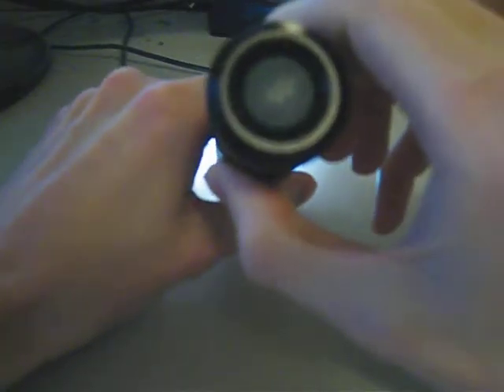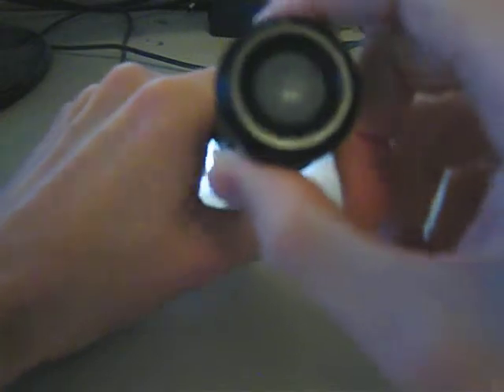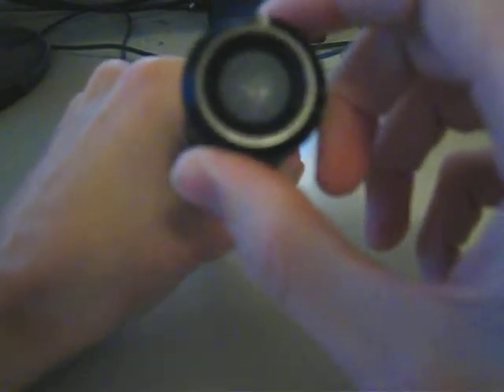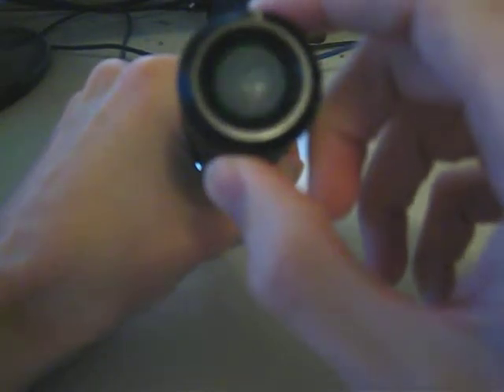Hexbright numeric entry, alarm clock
An example of numeric entry using an alarm clock program for the hexbright.